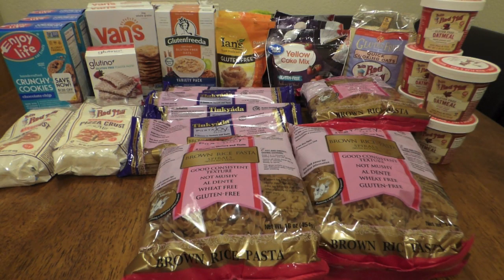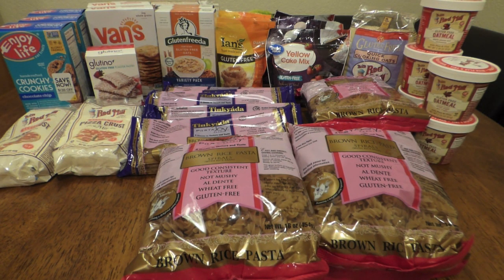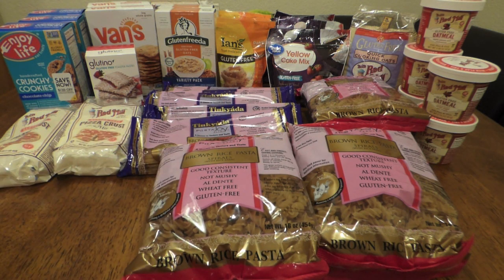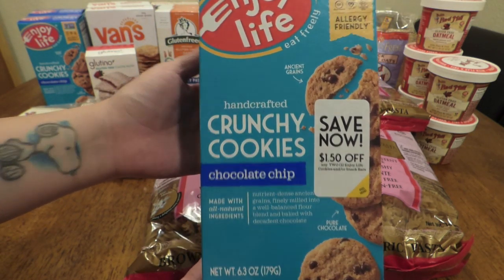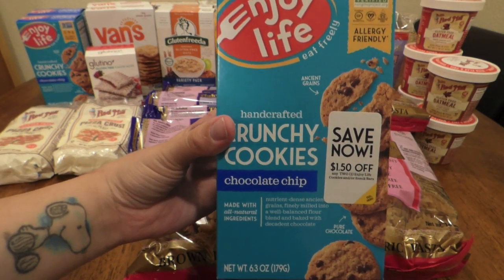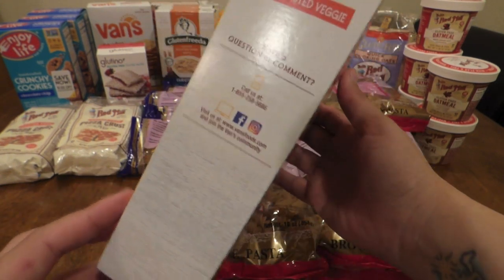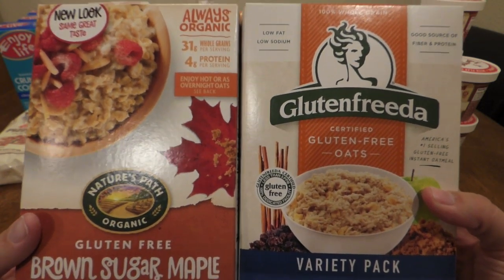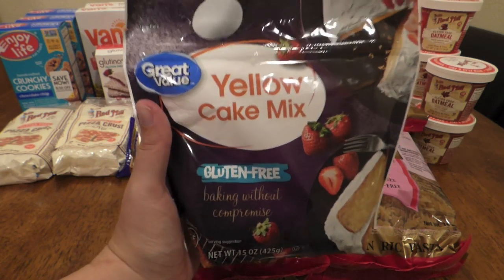MAJOR Gluten and Dairy Free Haul $24 (Debt: -$23, 525.79)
Pretty long haul! It is a fairly specialized grocery haul this time. Please let me know if you are interested in these type of hauls.
Are you gluten or dairy free? What are some of your favorite foods?
Again, obviously these are some of the more processed foods and not natural foods which are the best way to eat (anytime and for any type of special diets). But most of us need some snackies, quick foods, and of course some sweets.

$10 on Ibotta for joining and redeeming your first rebate
or use the code thdvtak

The Starter Envelope Wallet

Envelope Refills

Day Runner Planner

ParKoo pens

Special thanks to Wade McMahan for my music! Rights of music granted to me and copyrighted to him.
Check out his channels below.

They will always be things that I use and love. If I ever team up with a company I will disclose that in the video and will only give honest reviews and opinions. I never want to suggest something to you all that I do not enjoy myself.